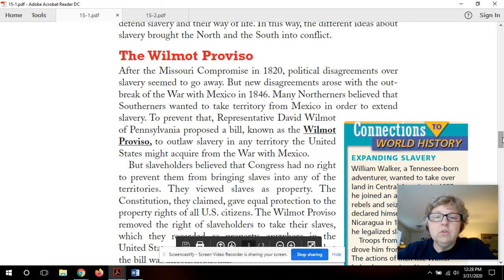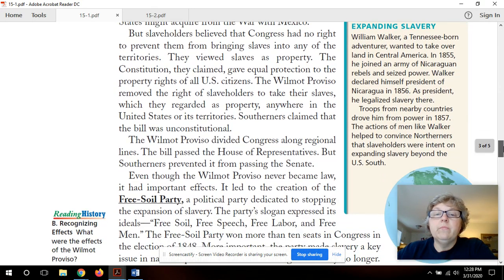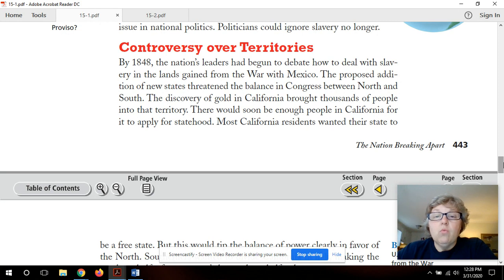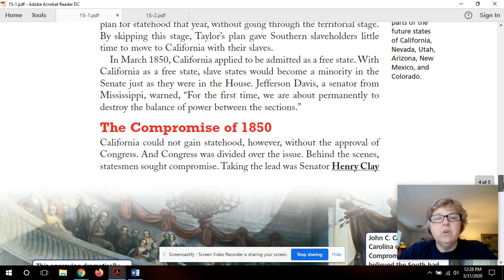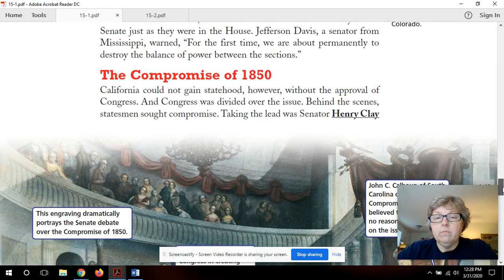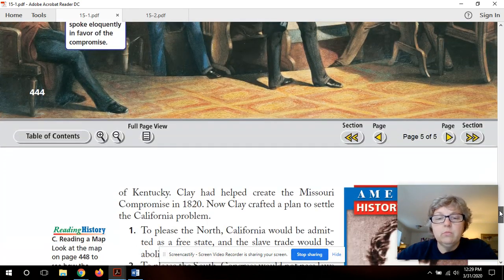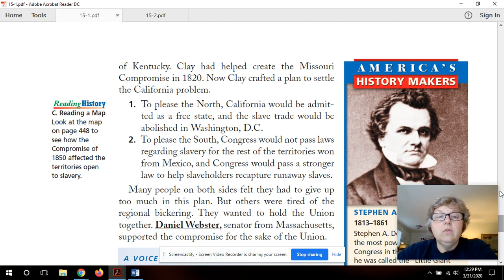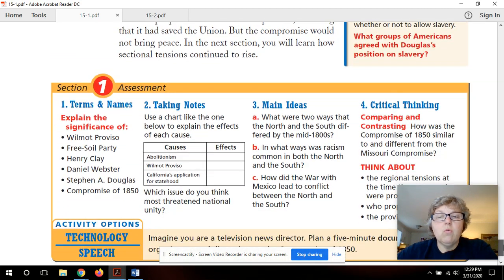Chapter 15 Part 2